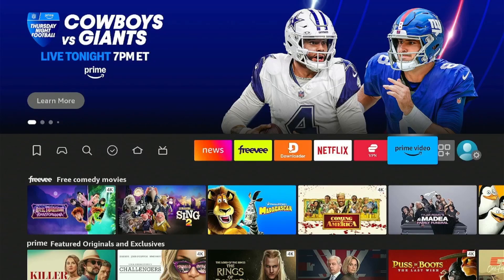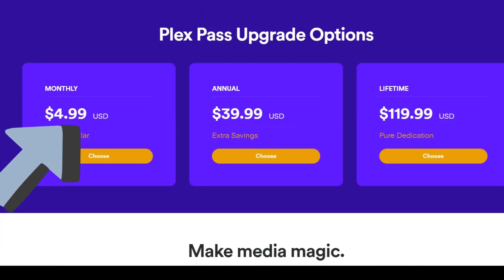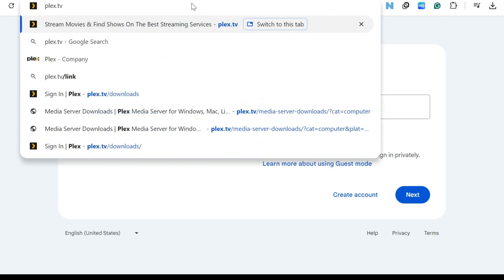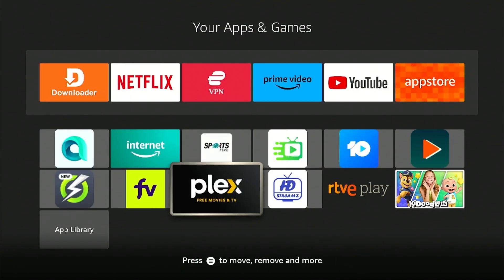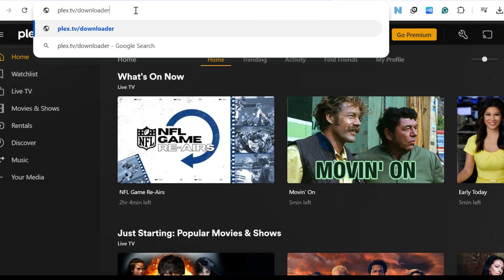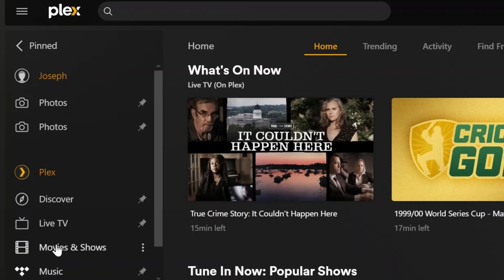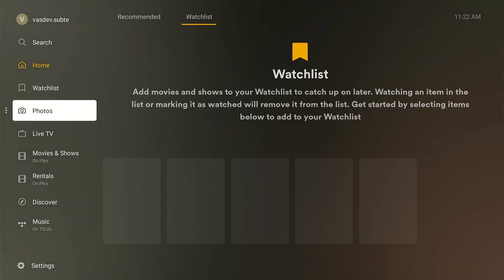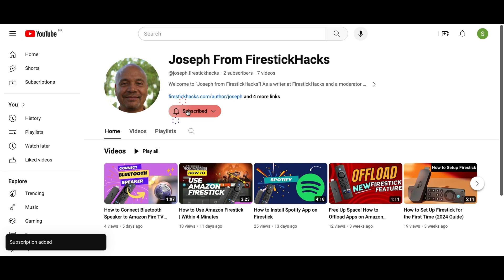Plex TV! How to Install PLEX TV App on FireStick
Here's a video tutorial on how to install Plex app on FireStick and then how to use the plex server on the go.

Chapters:
00:00 - Introduction
00:38 - Install Plex TV app on FireStick
00:54 - Sign Up with Plex TV
1:16 - Connect to a VPN and Launch Plex App
1:26 - Sign In with Plex
1:50 - Use Plex Server
2:20 - Upload Photos/Videos to Plex